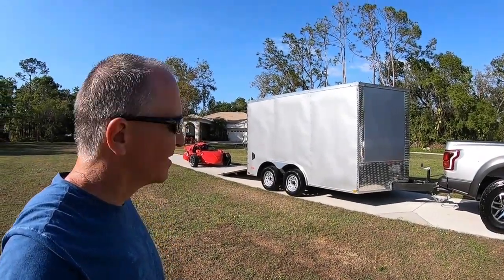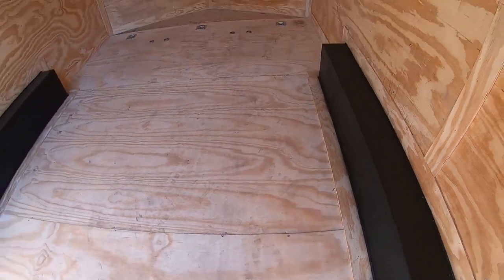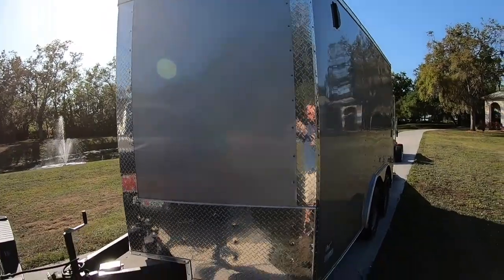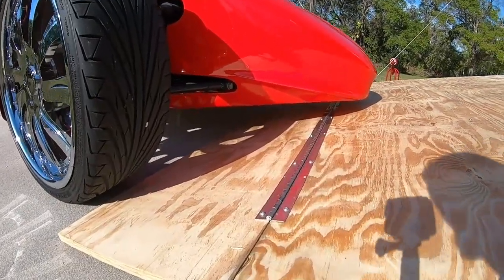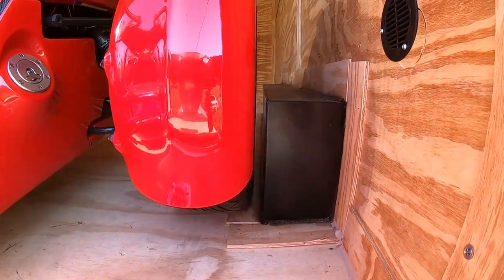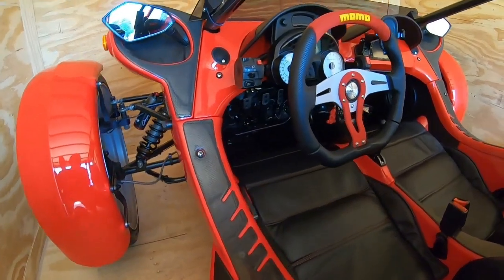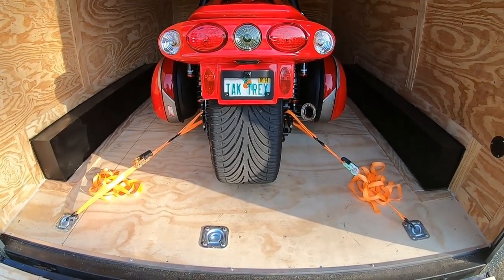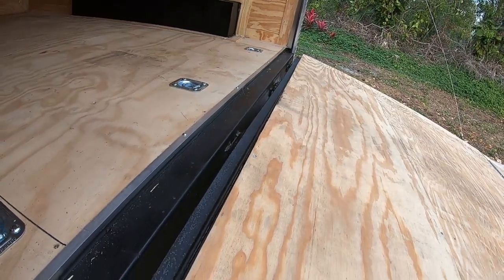Campagna T-Rex Cargo Trailer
Hey Campagna T-Rex fans.  I set out to purchase the smallest cargo trailer that would fit the T-Rex.  I succeeded. I purchased Quality Cargo from local dealer Barry's Trailers here in Sarasota, FL.  It is 8.5' wide x 14' long point (12' front corners) x 6.5' high with electronic magnetic brakes on all four wheels adjustable in cab of my truck.  Cost approximately $8000.  Smaller trailer is less expensive, lighter weight, and much easier to maneuver.